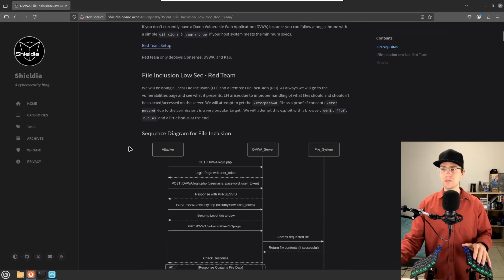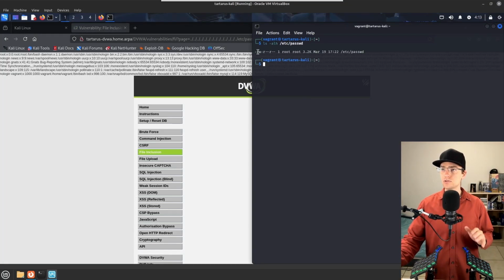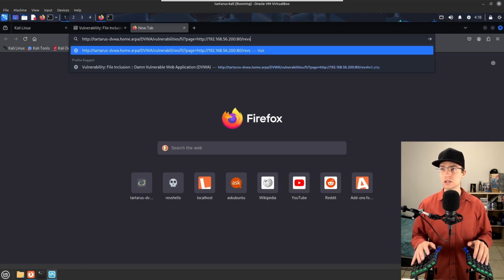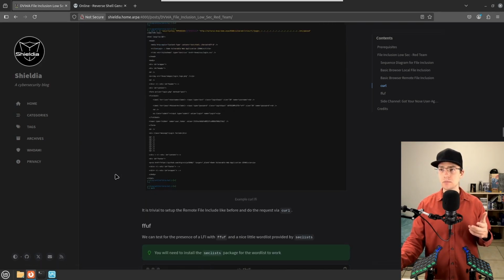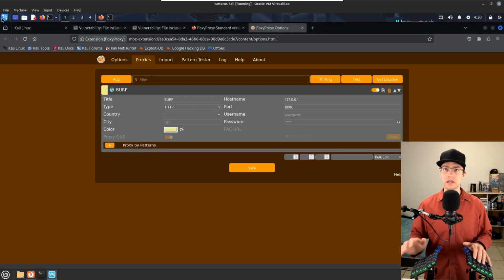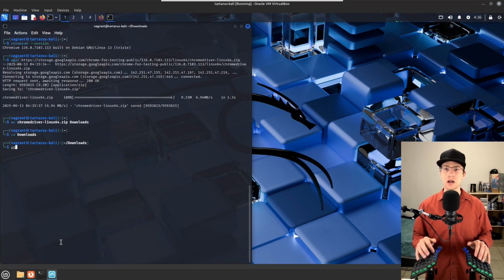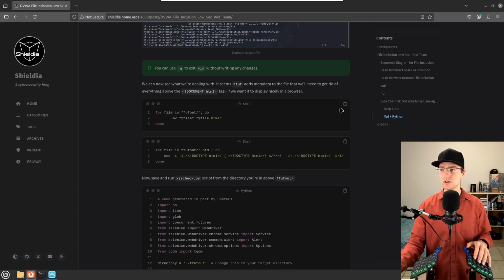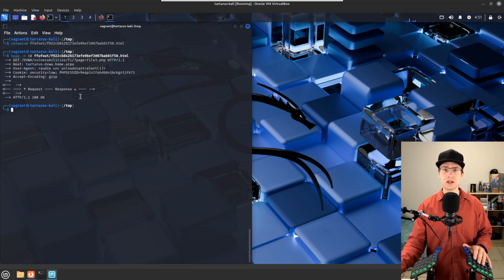DVWA File Inclusion Low Sec - Remote File Inclusion to Local Shell [Red]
Have fun!